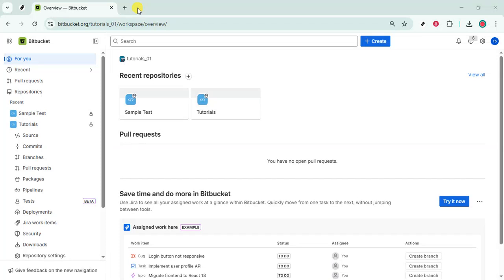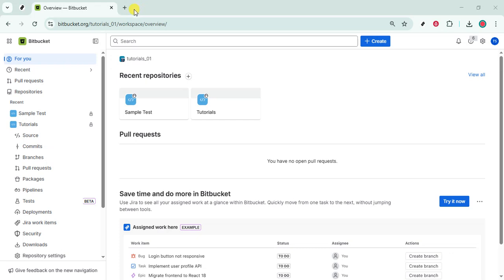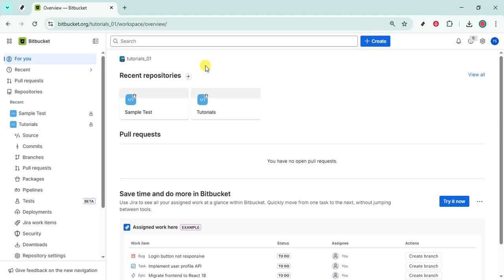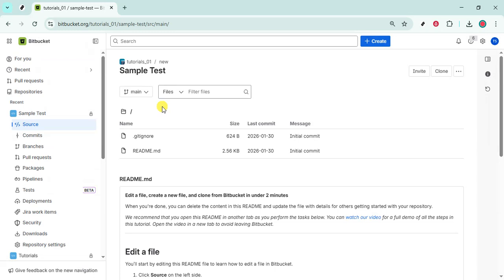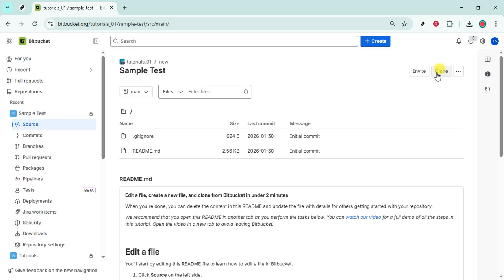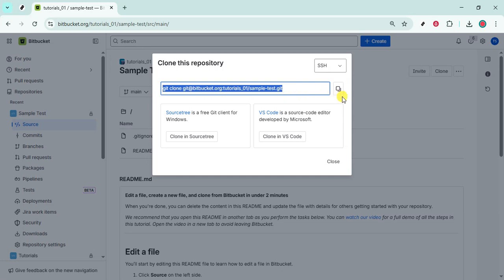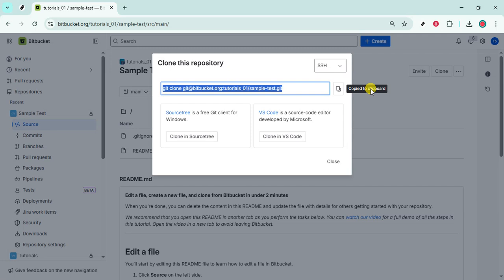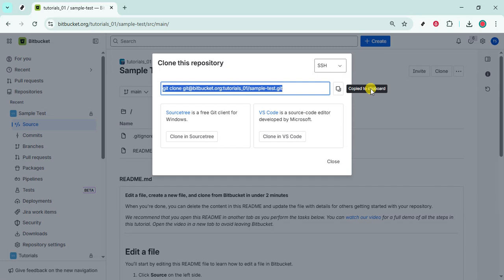How To Share Bitbucket Repository Link (2026) (Best Method)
How To Share Bitbucket Repository Link (2026) (Best Method) In this beginner-friendly tutorial, you’ll learn how to share a Bitbucket repository link the right way. I’ll show you step by step how to copy your Bitbucket repository link, manage repository access, and share your project with collaborators or team members.

We’ll also cover Bitbucket repository settings, access control, and how to make sure the right people can view or contribute to your Git repository. This guide is perfect for beginners who want to improve team collaboration and safely share their Bitbucket projects.